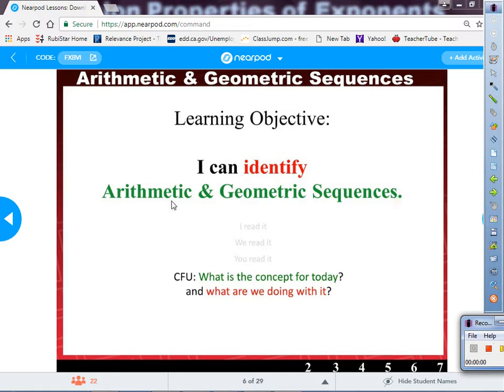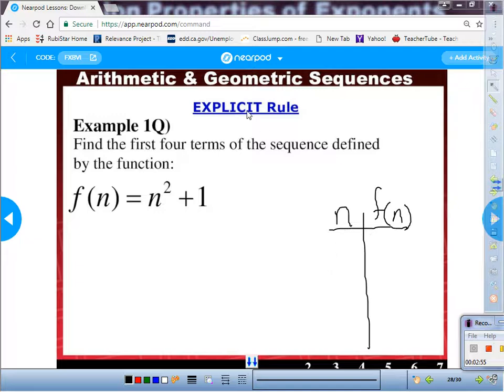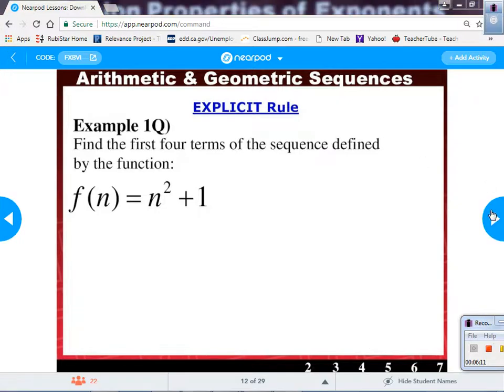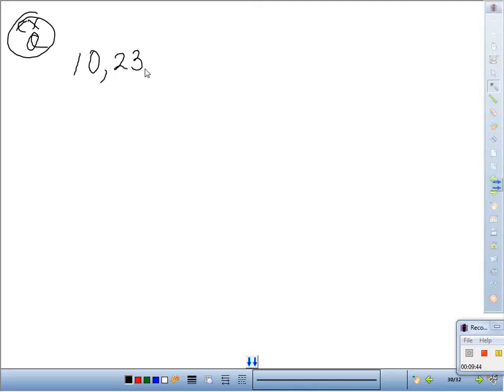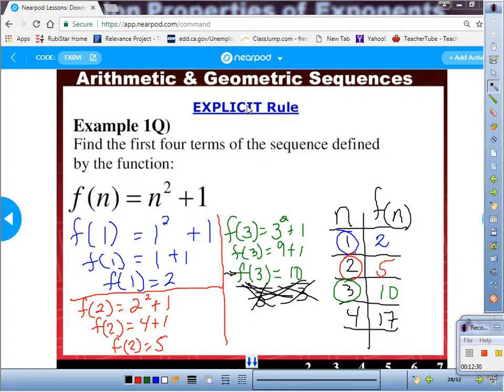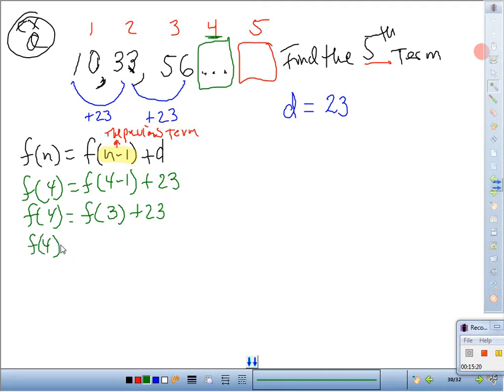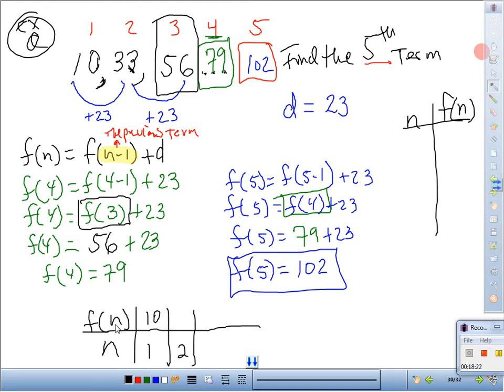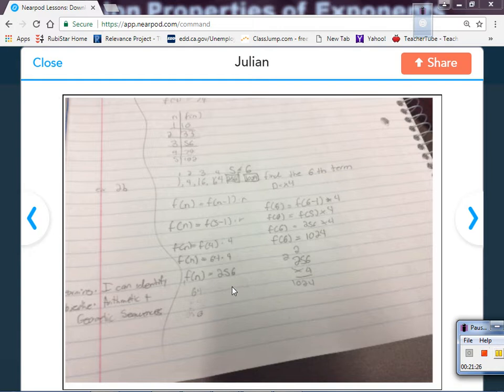Mr. Q's Arithmetic and Geometric Sequences